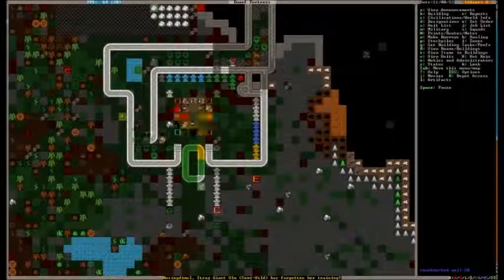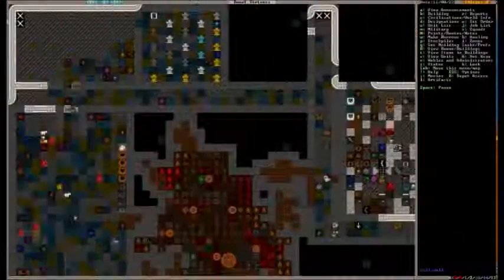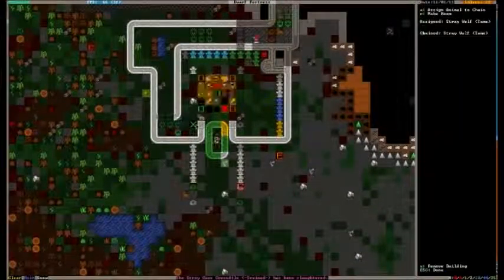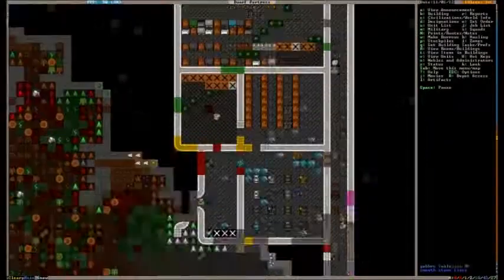Dwarf Fortress Bermidor Part 44 Gifts For The Elves and a Golden Artifact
We meet the elves and get more wonderful objects to fill our fortress.